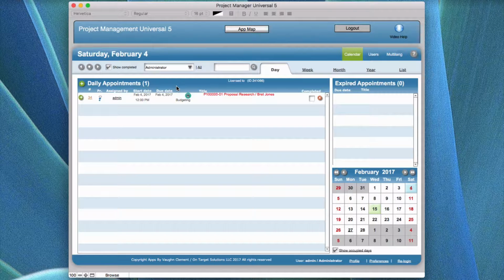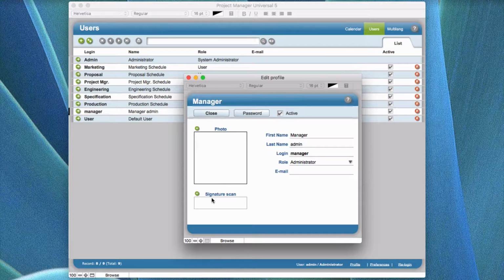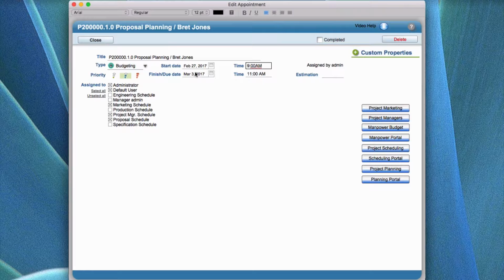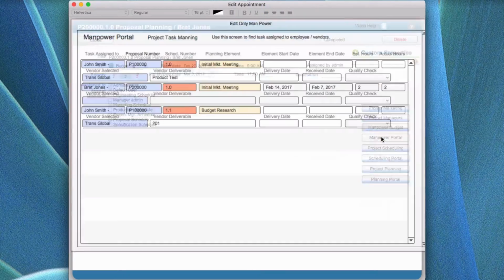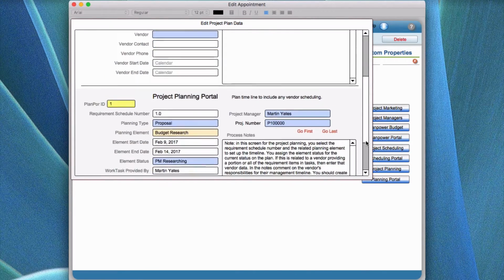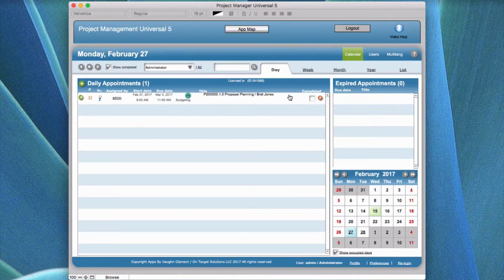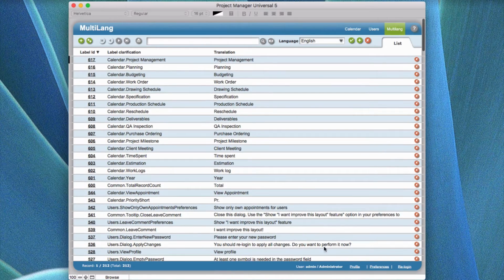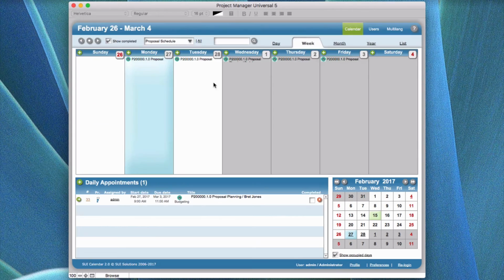Project Management Universal 5 - The Project Calendar Usage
In this video help tutorial I will be covering the usage of the Project Calendar. The calendar had the scheduling and management elements. The calendar video explains the advanced capability for the calendar.